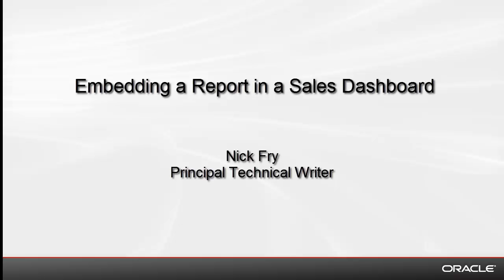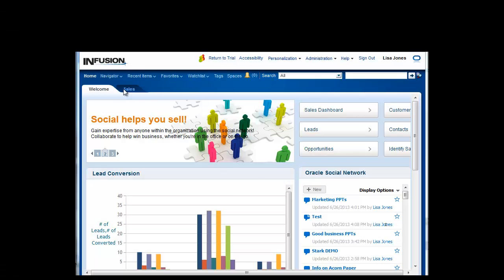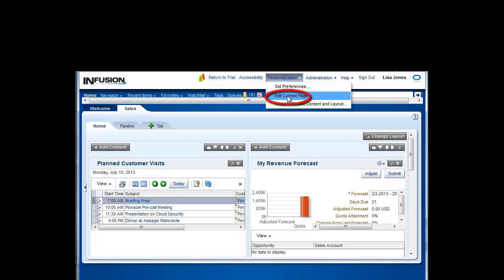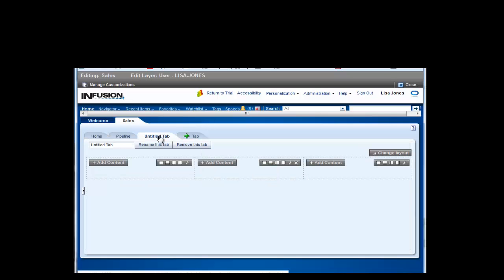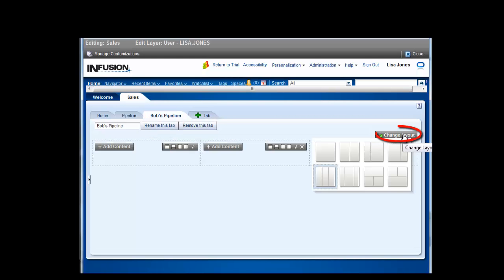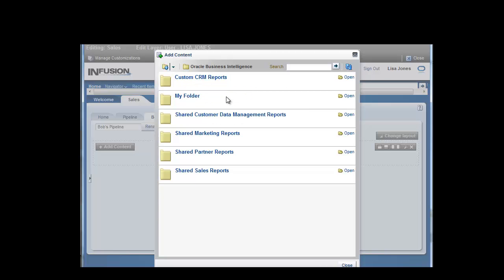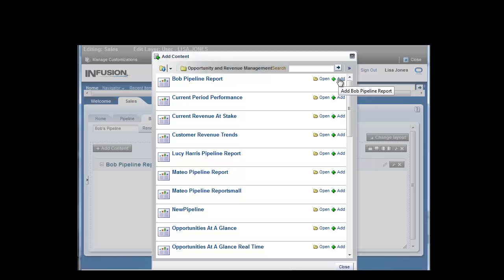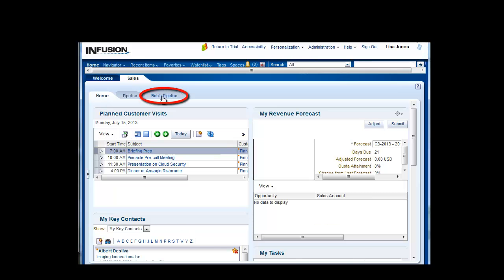How do I embed a report in a sales dashboard?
This video tutorial shows you how to use the reporting and analytics capabilities within Oracle Fusion Applications to embed a report in a sales dashboard.